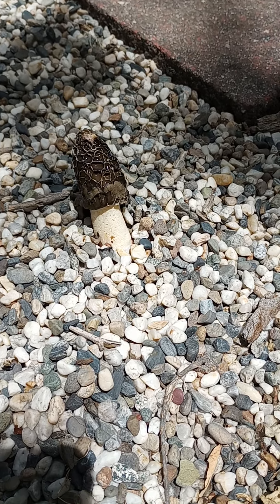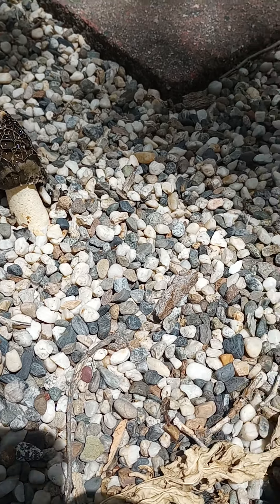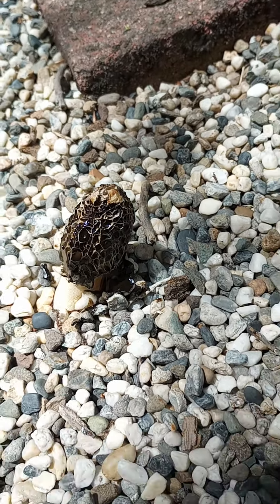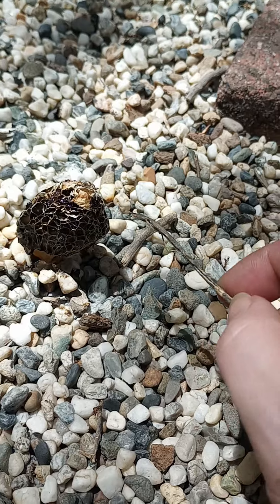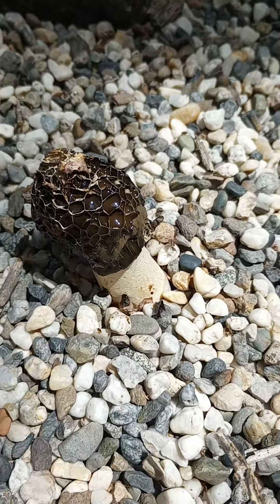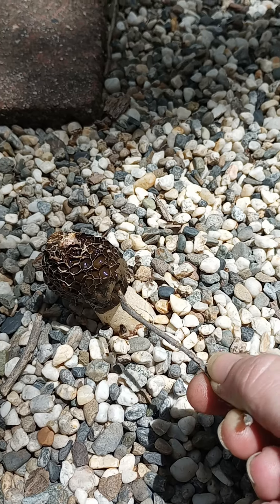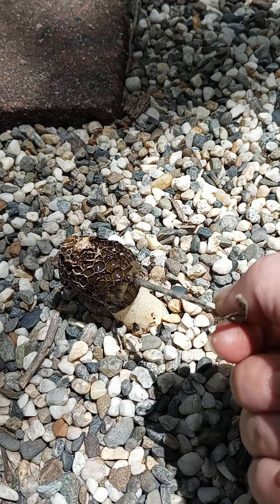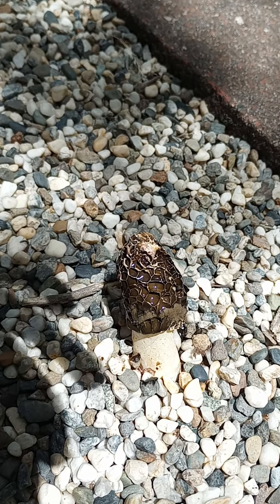Stinkhorn 3 hours later. (June 8th, 2024)